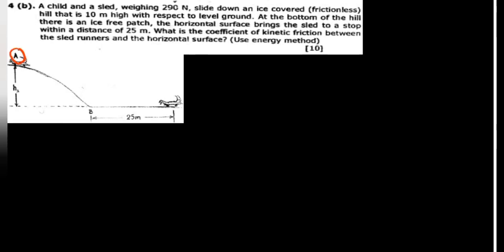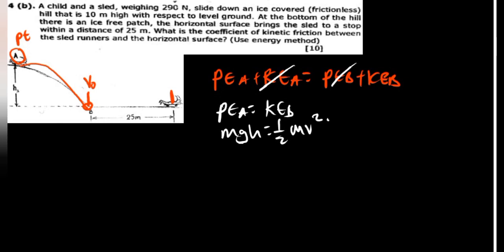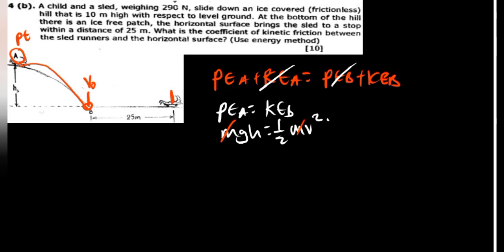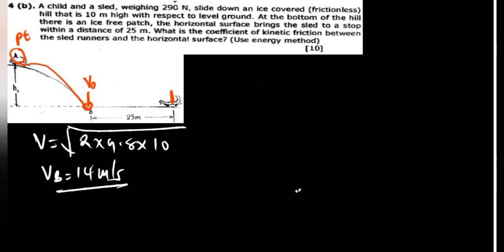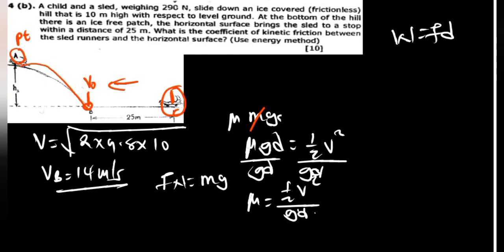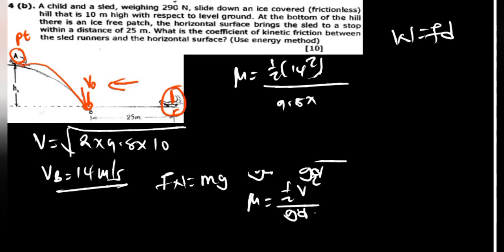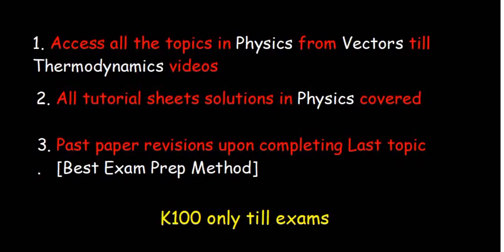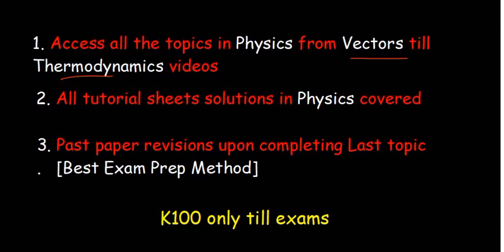A child and Sled, weighing 290N, slide down an ice covered(frictionless) Hill ... [Physics-Question]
A child and a sled, weighing 290 N, slide down an ice covered (frictionless) hill that is 10 m high with respect to level ground. At the bottom of the hill there is an ice free patch, the horizontal surface brings the sled to a stop within a distance of 25 m. What is the coefficient of kinetic friction between the sled runners and the horizontal surface? (Use energy method)

The above question is answered.

Access the full COURSE by registering for physics Course

Upon registration you get to access all other topics from Vectors till Thermodynamics
Enrol for Physics now and Access(Link)

Are you at UNZA EXAM PREPARATIONS ALERT!!!